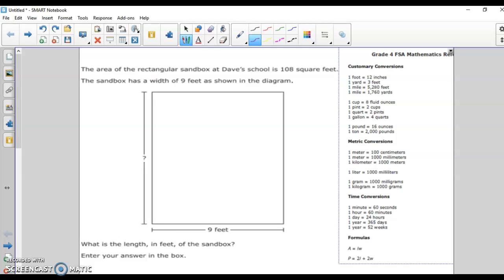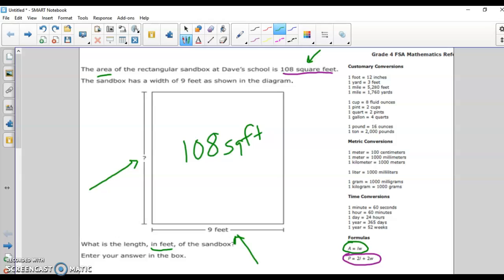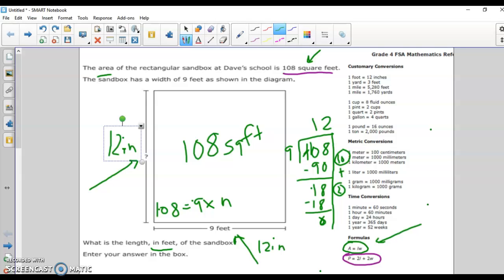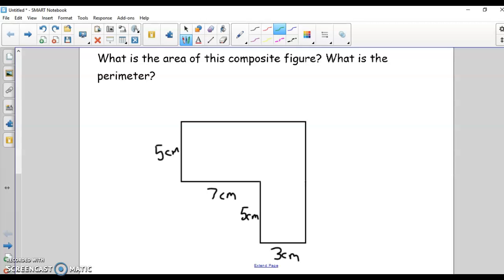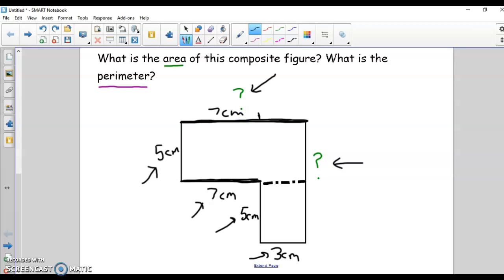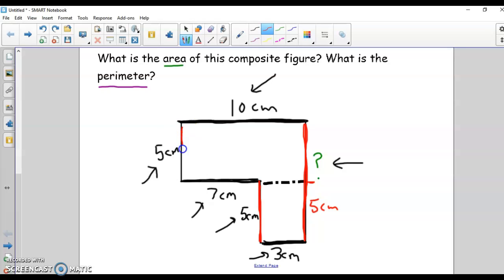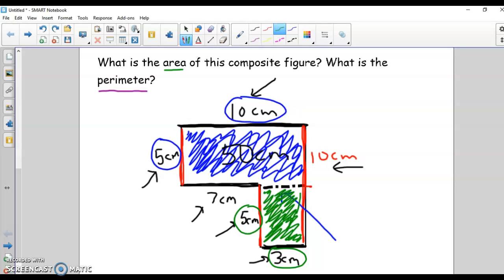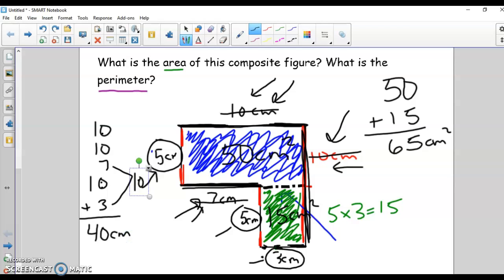Area and Perimeter 4/9/20